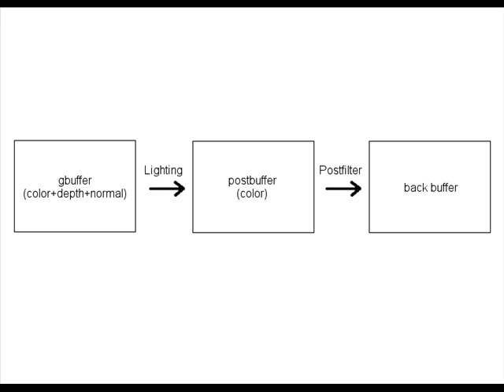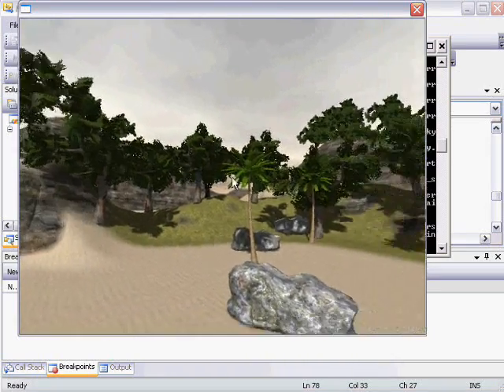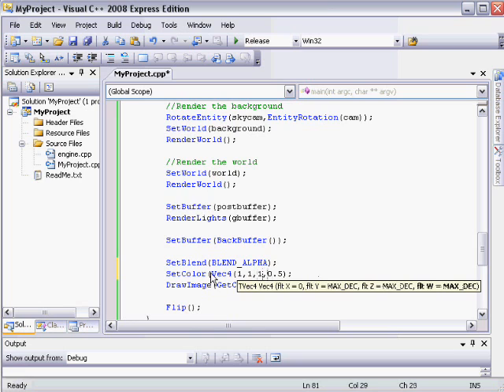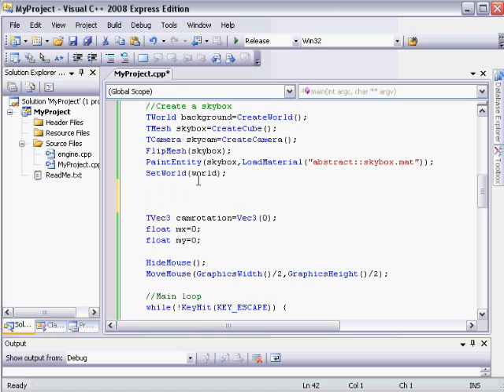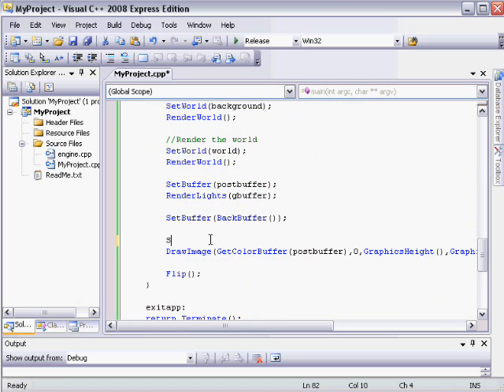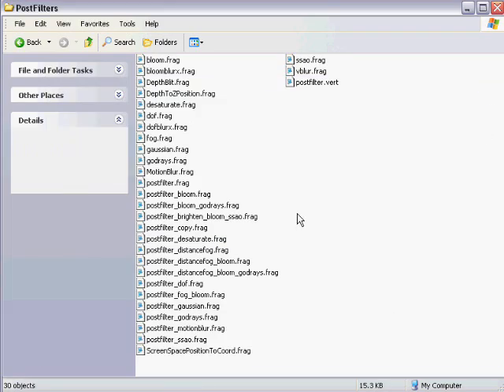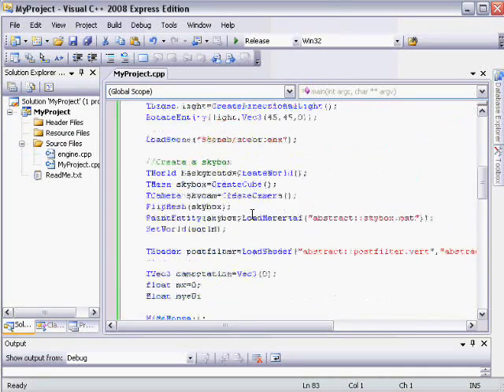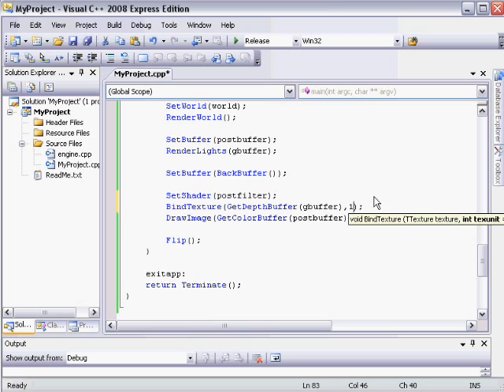Post-Processing Effects (Part 1)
Advancements in graphics hardware now allow full-screen effects to be performed on a rendered image, to create a wide variety of special effects.  When used properly, post-processing effects can give a cinematic quality to computer graphics.
Leadwerks Engine features a low-level buffer and shader system which allows rendering of any kind of post-processing effect.  Although this requires a deeper understanding of shaders than a simple turn bloom on system, it allows far greater flexibility.  New post-processing effects can be added without having to modify the engine source code.
To render post-processing effects, were going to use an additional buffer.  Well first render the scene to the gbuffer, then render lighting onto the postbuffer.  In the last step, well draw the postbuffer color texture onto the back buffer, with post-processing effects applied, as shown in the diagram below.  The first two effects we discuss will only use draw settings, while more advanced effects will use a postfilter shader.